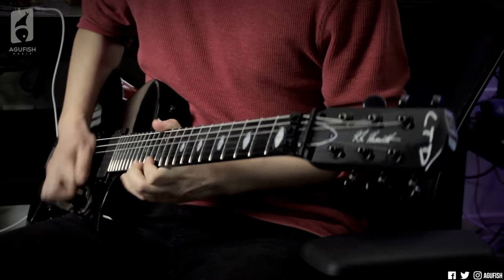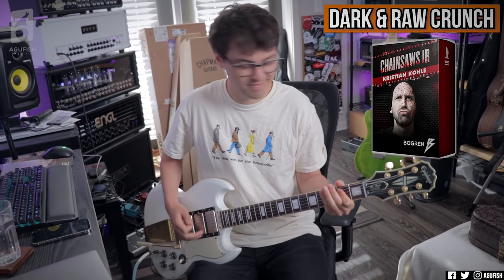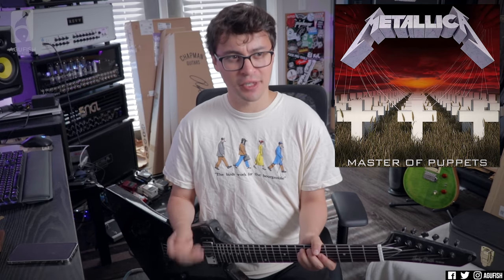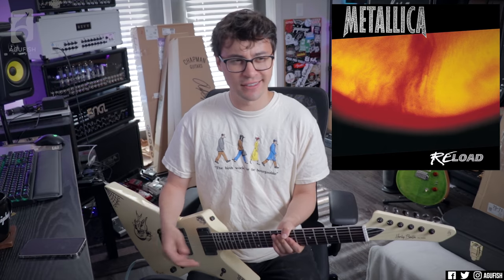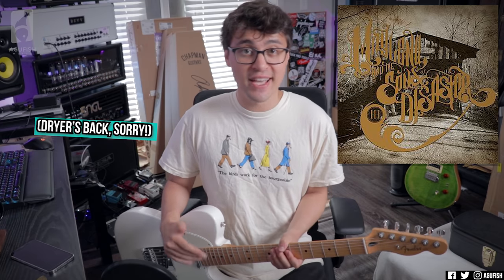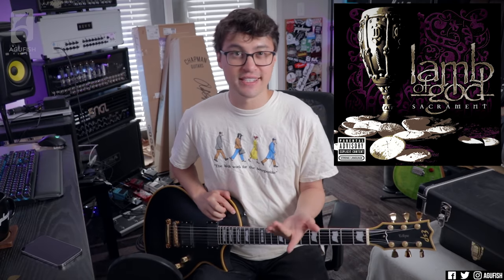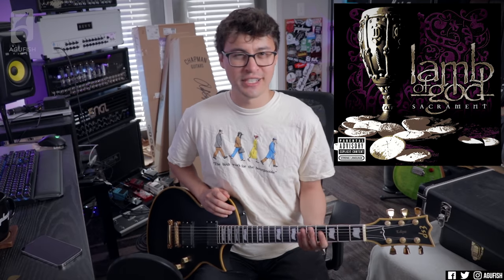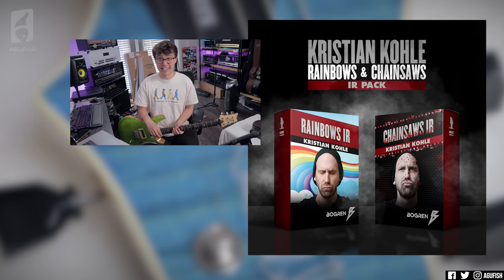10 Amazing Riffs That CHANGED MY LIFE!!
➤ Thanks to Dion and the rest of the awesome Patrons for supporting the channel!

» Dunlop Jazz III Picks
» Hosa Edge Guitar Cable

➤ Time Stamps
» 0:00 Intro & Background on Inspiring Riffs
» 0:34 Sponsorship (Bogren Digital Chainsaws & Rainbows IR Pack)
» 1:31 10 Riffs That Changed My Guitar-Playing Life
» 10:26 Final Thoughts & Takeaways

» New to Reverb?

10 Riffs That Changed My Life (And They Might Change Yours, Too!)